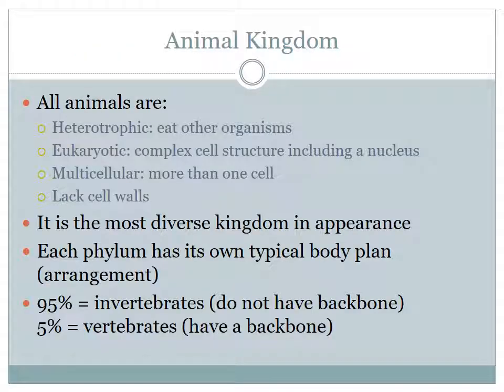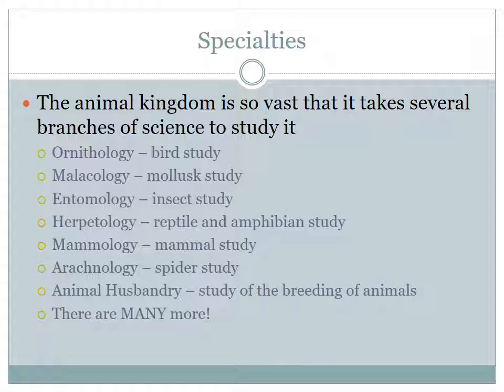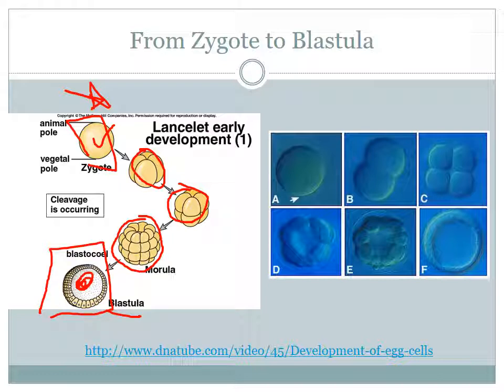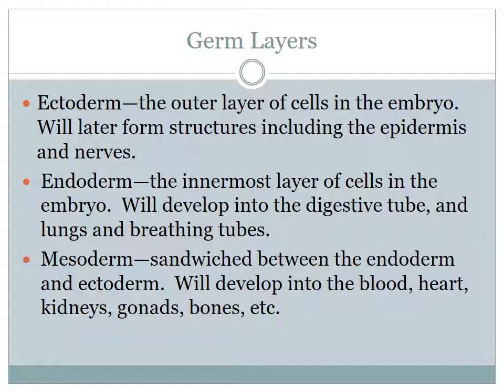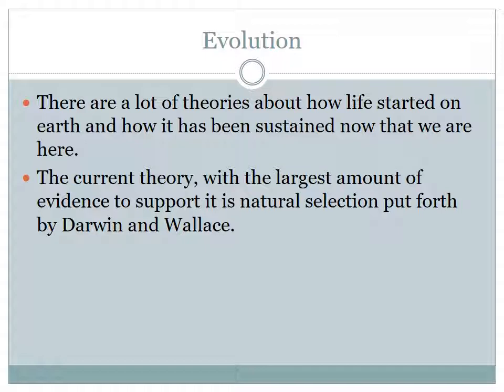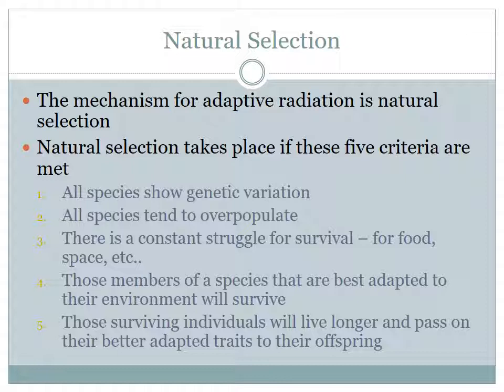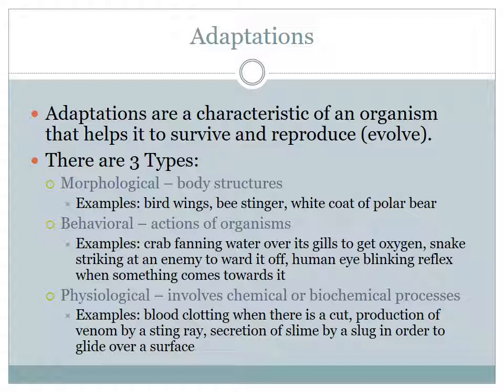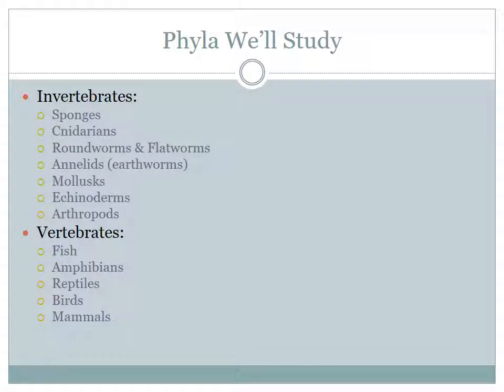Introduction to the Animal Kingdom